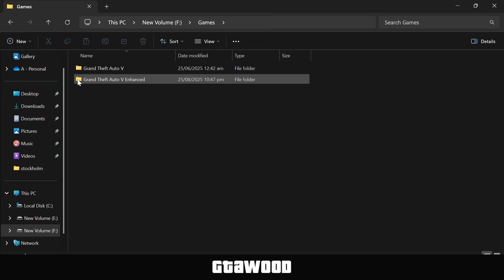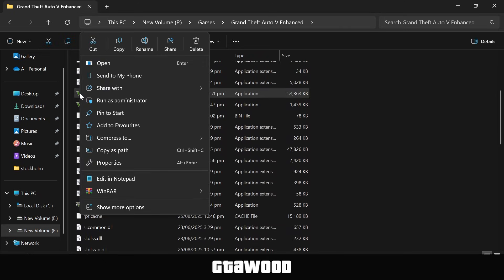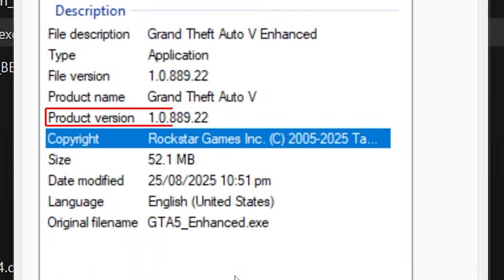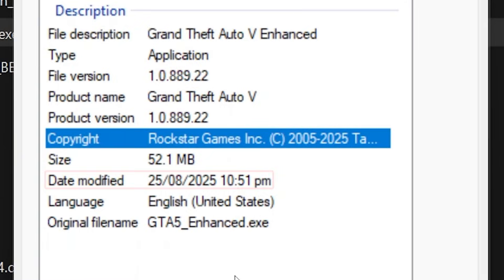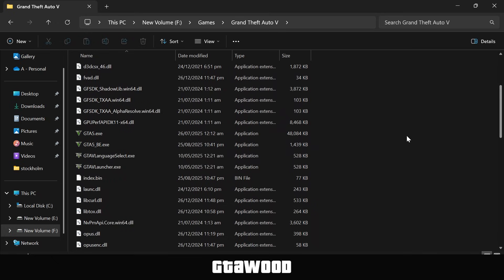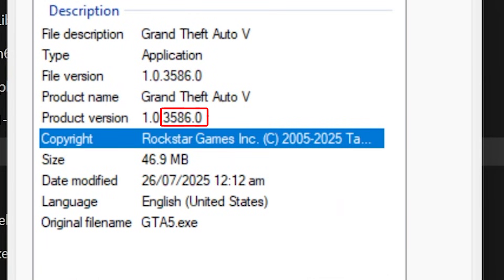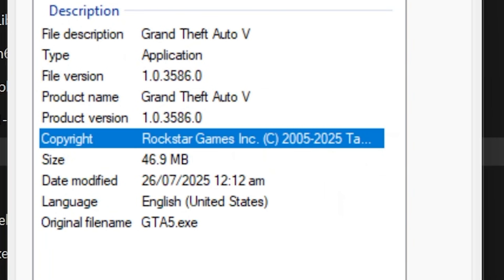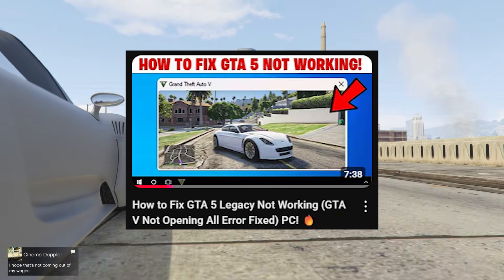How to Check GTA 5 Game Version (Quick Guide) PC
Welcome to GTA Wood, learn how to check your GTA V release version in both Grand Theft Auto V Legacy and Enhanced editions on PC.

This beginner guide also shows you how to find the last update date, verify your GTA V version, and update to the latest patch to fix common errors and crashes. Perfect for GTA 5 modding, add-ons, and troubleshooting!

Timestamps:
0:00 Introduction
0:20 For GTA V Enhanced
0:48 For GTA 5 Legacy
1:15 Final thoughts